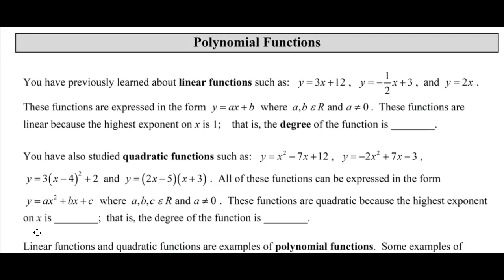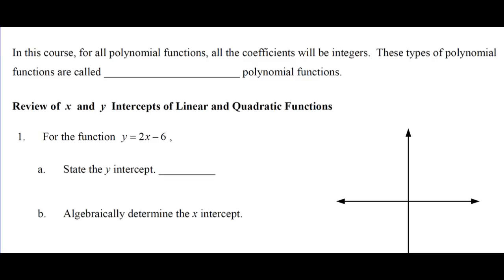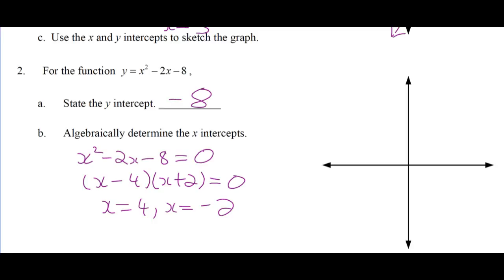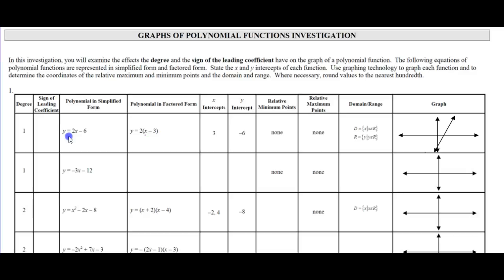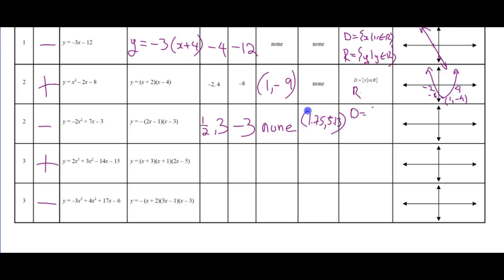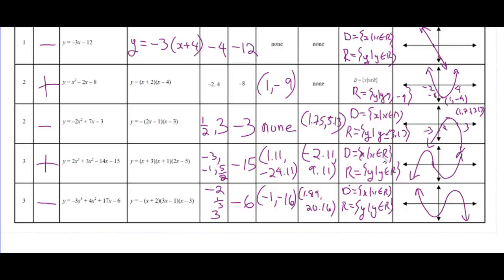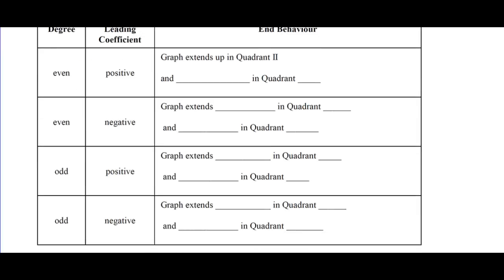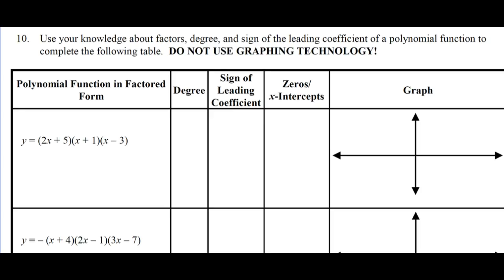Polynomial Functions and Graphs of Poly Func Investigation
HWW Math 30-1 Polynomial Functions and Graphs of Poly Func Investigations